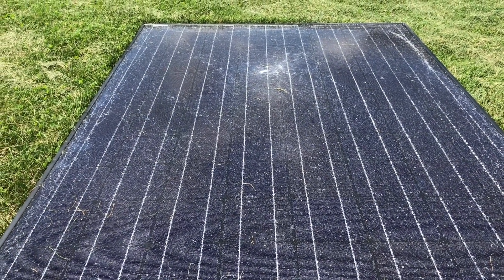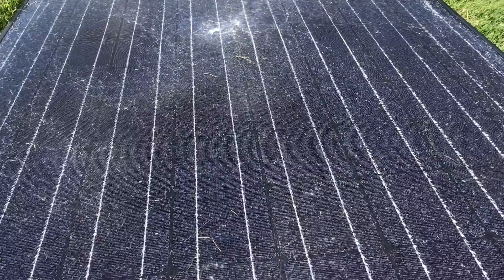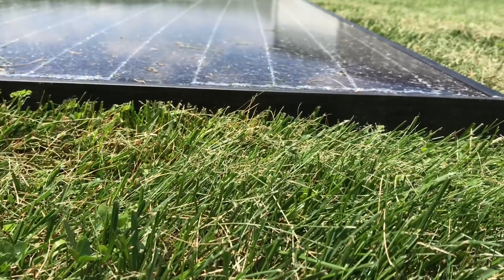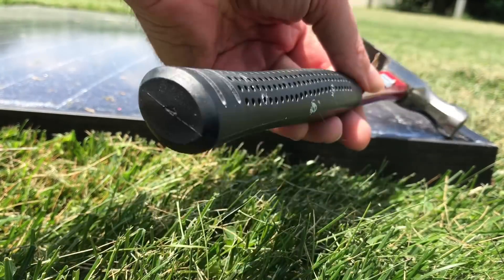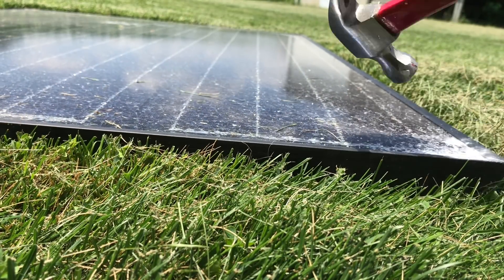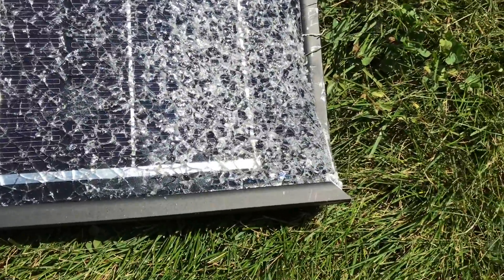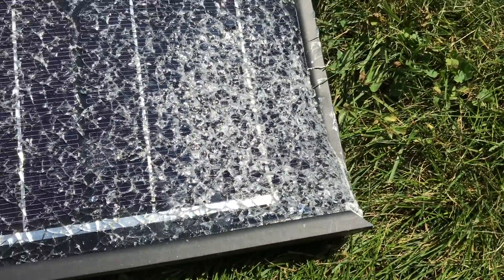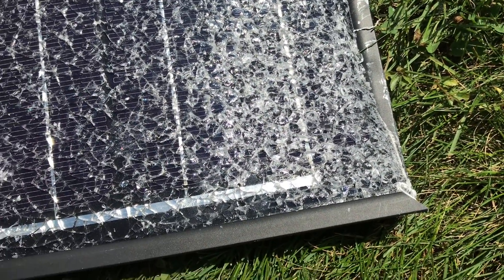How NOT To Recycle Silver From Solar Panels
Apparently, there is some strong glue/caulking that holds it down. Let the professionals handle it.
Bitcoin:14RZD6XGGv4RFMyTTbPndmuYBWTc5w1Sm6
Ethereum:0x98E741Abf6D70ed1e6b3C97203a1B72414F1D6ad
Litecoin:LfgL5D7Wvtknagbn2WuCcXasAfquzv2CGB